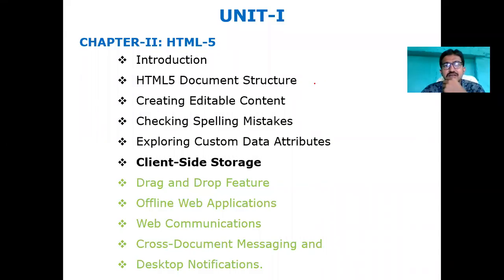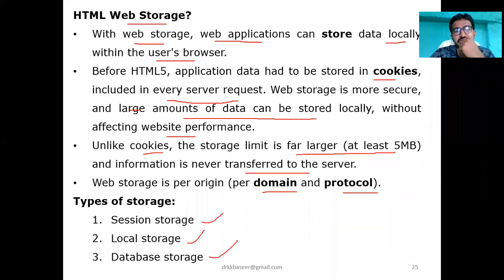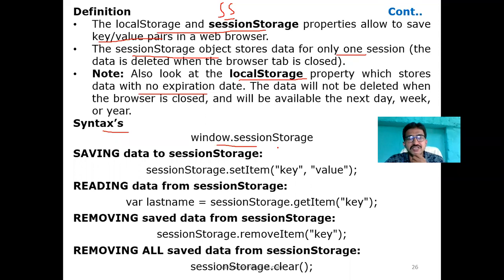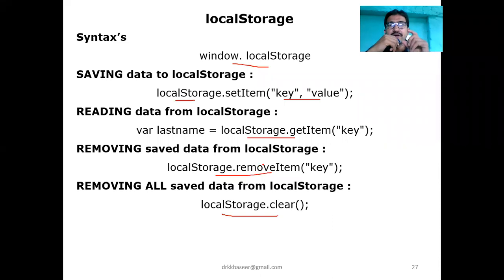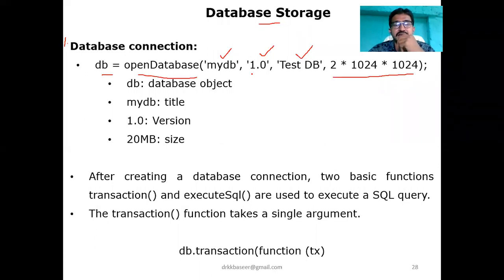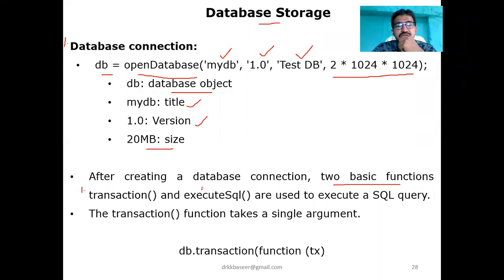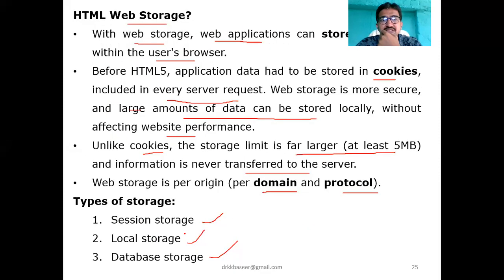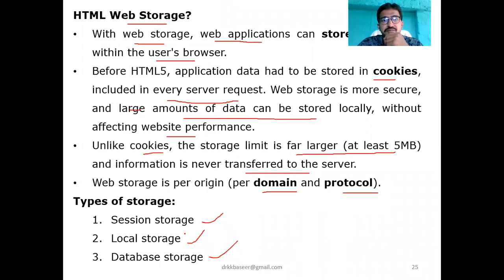16 Web Storage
HTML Web Storage?
With web storage, web applications can store data locally within the user's browser.
Before HTML5, application data had to be stored in cookies, included in every server request. Web storage is more secure, and large amounts of data can be stored locally, without affecting website performance.
Web storage is per origin (per domain and protocol).
Types of storage:
Session storage
Local storage
Database storage

Books referred:
-Web Technologies: HTML, JAVASCRIPT, PHP, JAVA, JSP, ASP.NET, XML and Ajax, Black Book: HTML, Javascript, PHP, Java, Jsp, XML and Ajax, Black Book
-Web Technologies Paperback

products used in the video:
-HP 15s, 12th Gen Intel Core i5 8GB RAM/512GB SSD 15.6"(39.6 cm) FHD Laptop
-HP 330 Wireless Black Keyboard and Mouse Set with Numeric Keypad
-Boult Audio Z40 True Wireless in Ear Earbuds